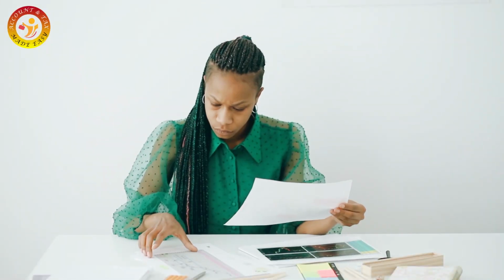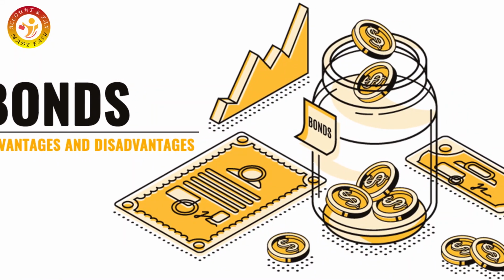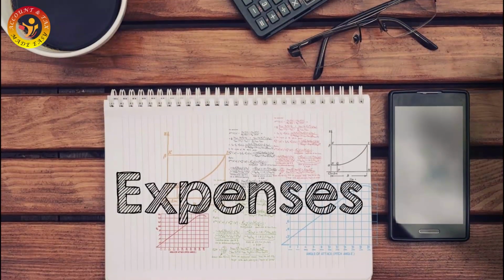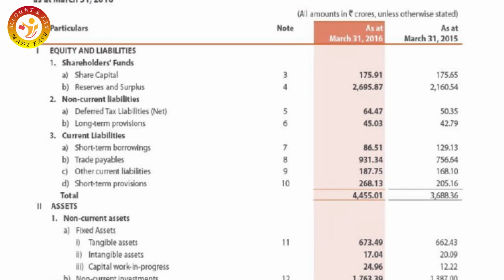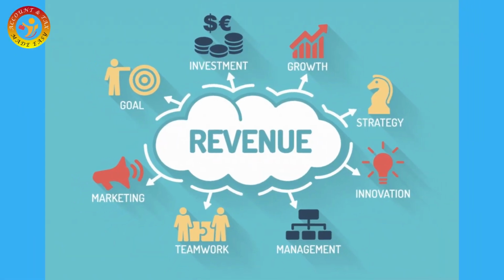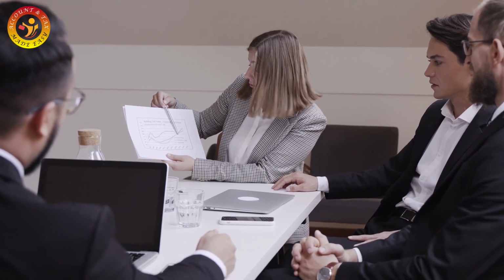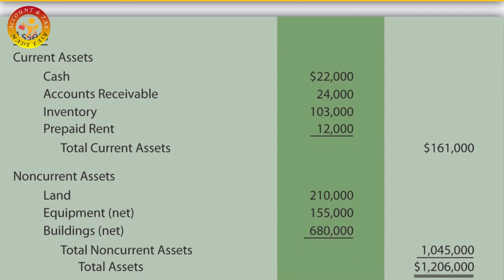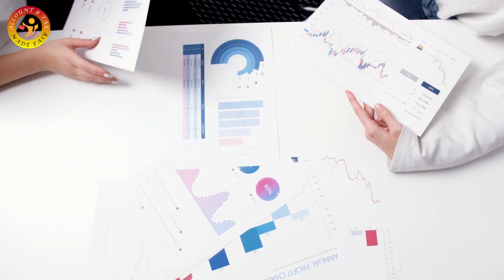Understand Basic Accounting Terms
In this video, we share basic Accounting terms in considerably basic language so you can understand them easily. Maybe you are not an accountant or finance person, but you really have been wondering what these terms mean, you are at the right place.